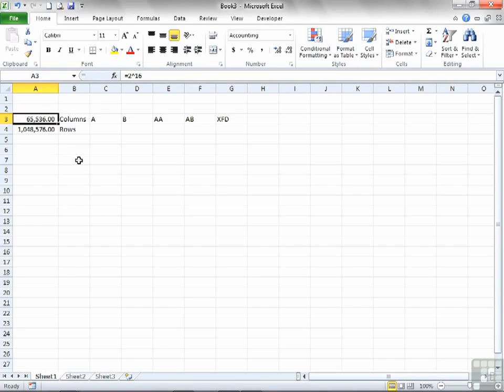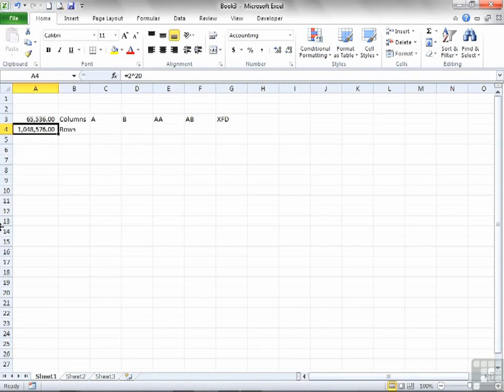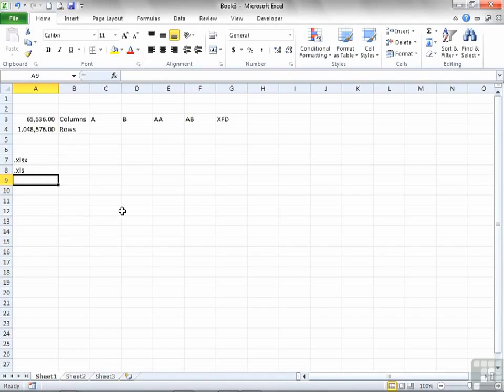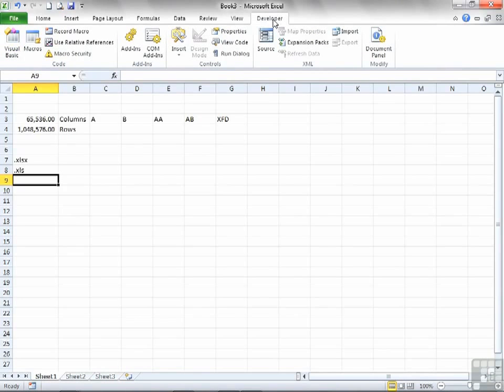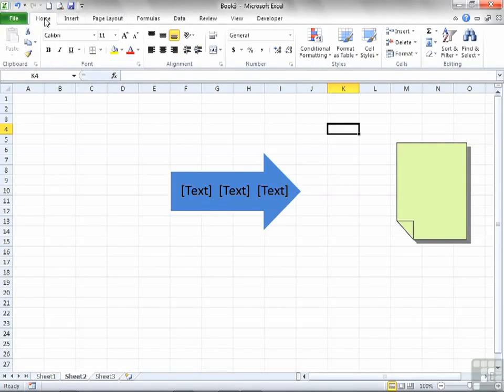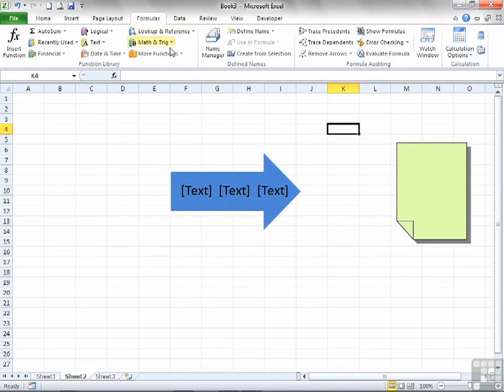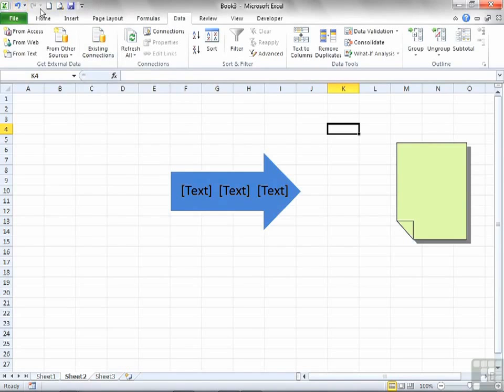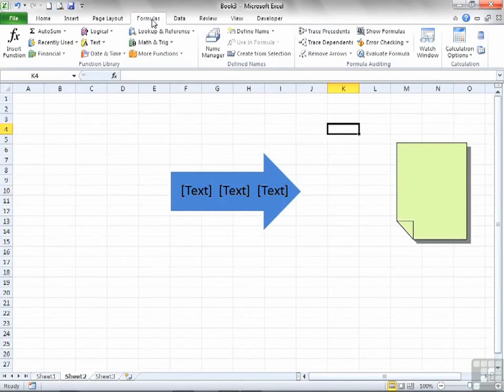Overview Of Microsoft Excel 2010 Beginners Intermediate Training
Learn to Invoke the Power of Microsoft Excel in easy to follow stages

A Verifiable Certificate of Completion is presented to all students who undertake this course.

In this Microsoft Excel 2010 video course, InfiniteSkills introduces you to the latest version of Microsoft's standard spreadsheet application.

In this Excel training course, you will learn by watching the author actually perform the operation he is instructing on, as he explains step by step how to preform these functions. The training explains Microsoft Excel 2010 starting with the absolute basics of creating your very first worksheet. He slowly works you up through learning the various capabilities of this very powerful program, and covers topics such basic to advanced formula and functions. A chapter on how to connect to Microsoft Web Apps is also covered. The course also shows how to use your own SkyDrive to store and share your Microsoft Excel Projects. As part of this course, you can also download the working files that allow you to work alongside the author as he teaches you how to use Microsoft Excel 2010.